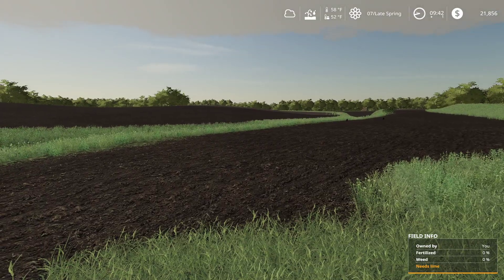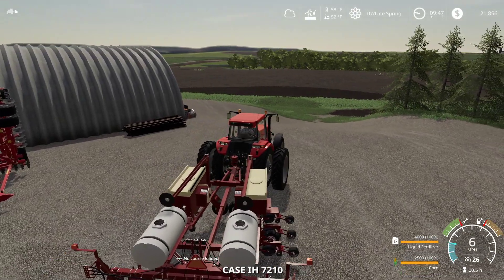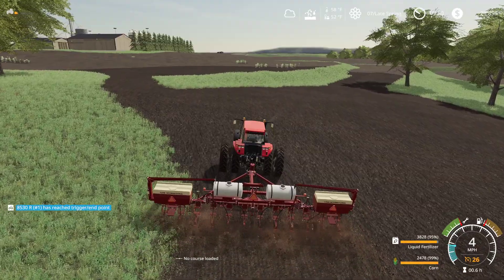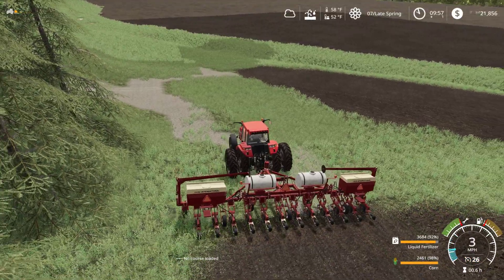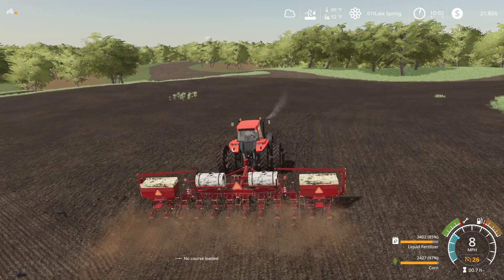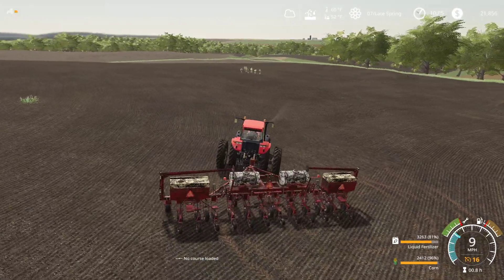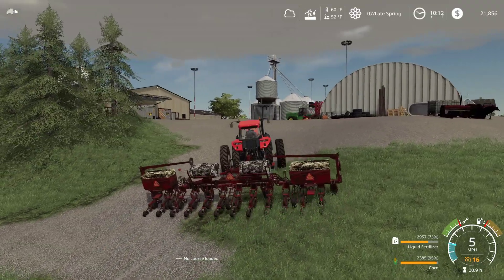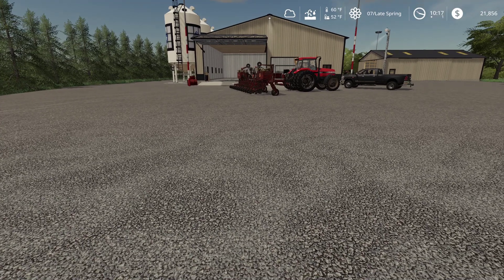MIGHT NEED TO UPDATE THE GPS SOFTWARE FOR PLANTING.. UMRV l FARMING SIMULATOR 19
It's time to get in the fields and start planting! We bought another planter to help out and I think that we will be able to use them for many many more seasons!